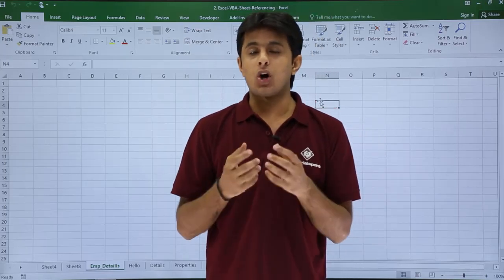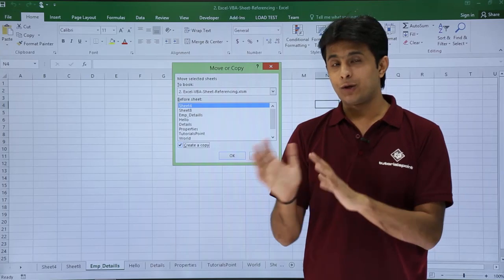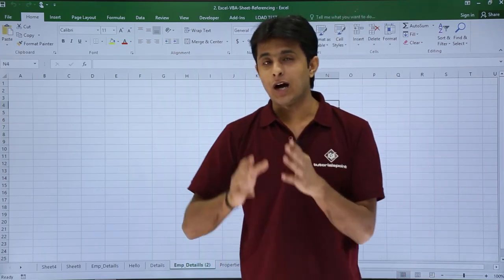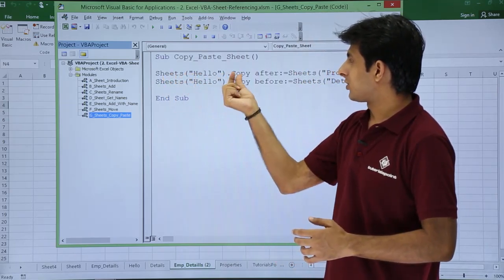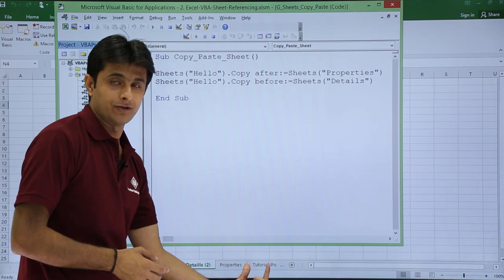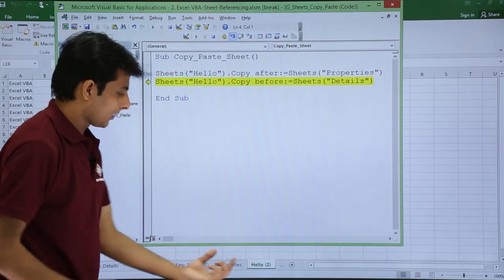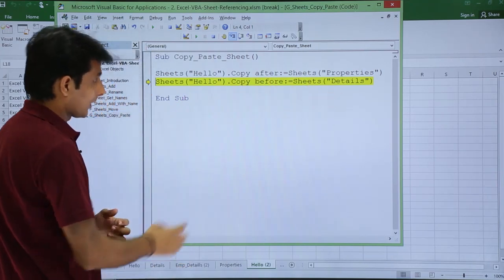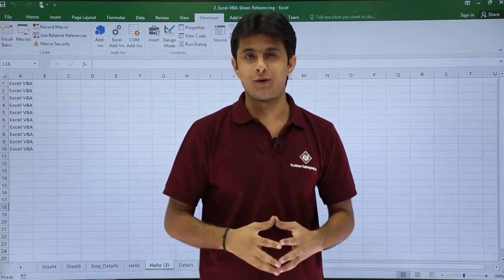Excel VBA - Copy Sheets